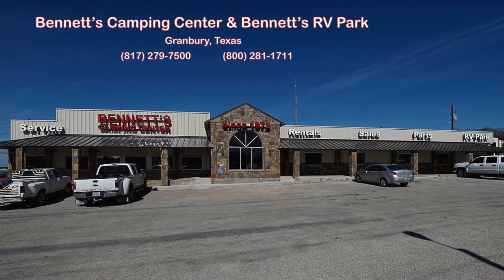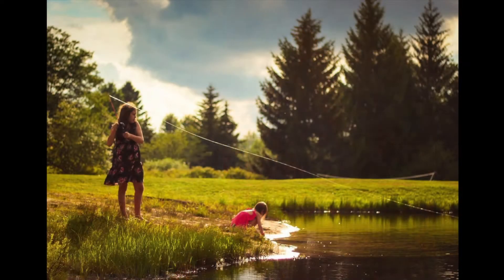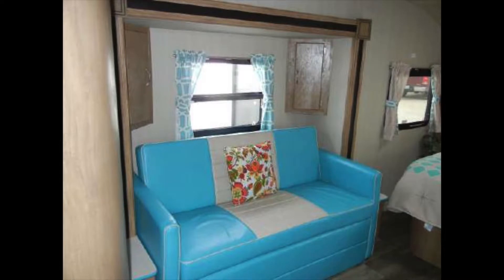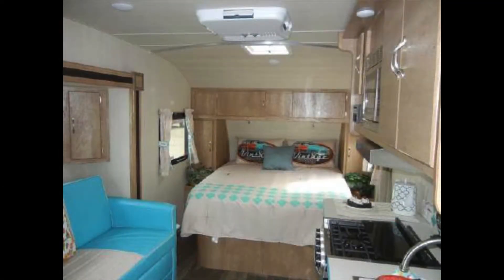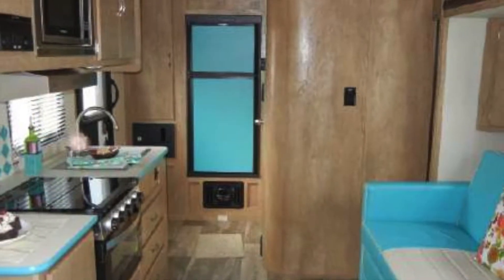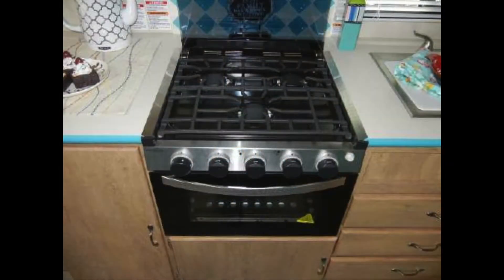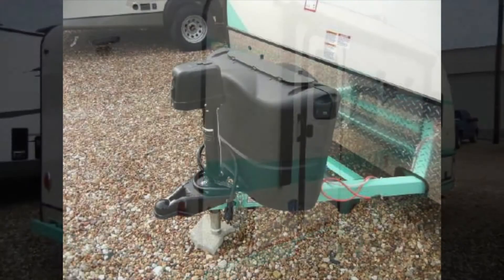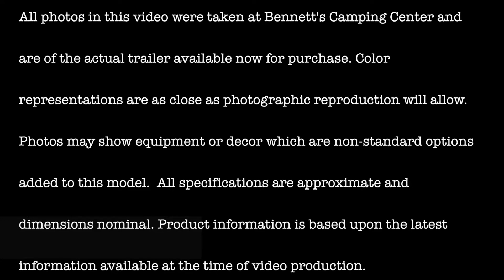VINTAGE CRUISER 19CSK From Bennett's Camping Center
VINTAGE CRUISER 19CSK